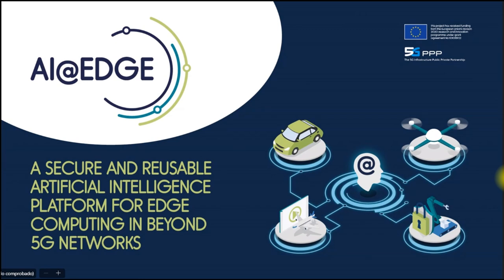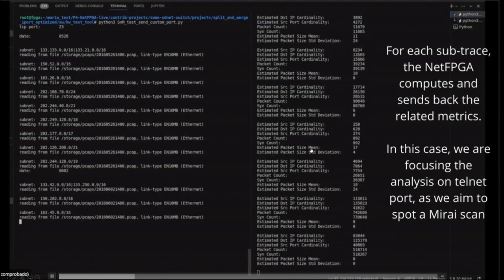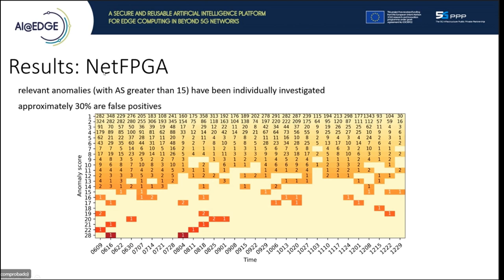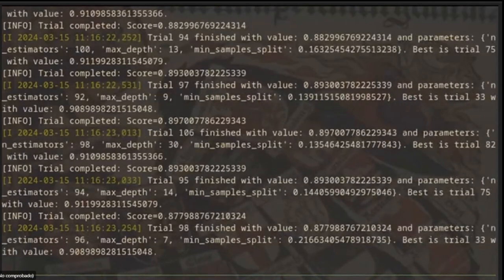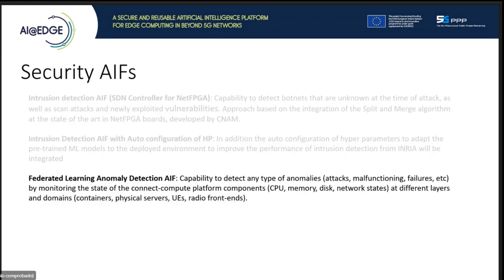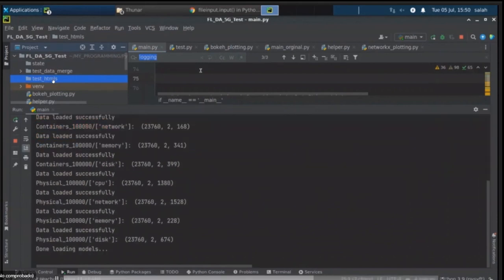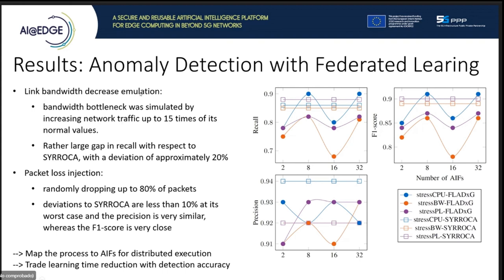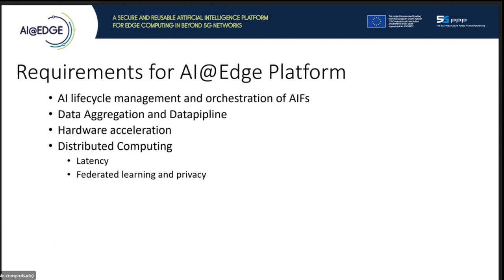AI@EDGE Demo Use Case 2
The AI@EDGE Connect-Compute Platform demonstrated privacy and security features in a smart manufacturing scenario using a 5G campus network. Techniques like TCP flow, IP metadata, and Federated Learning Anomaly Detection AIF successfully identified a botnet attack. Three security solutions were created and verified within the AI@EDGE project’s UC2 “Secure and Resilient Orchestration of Large (I)IoT Networks”.